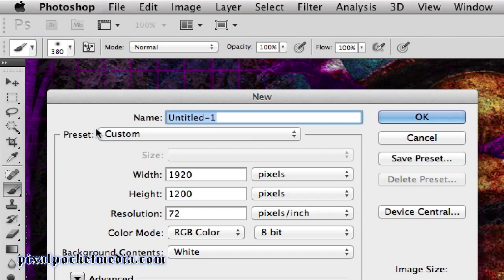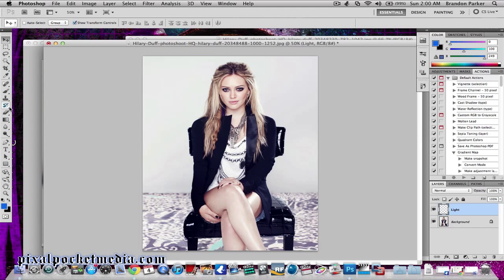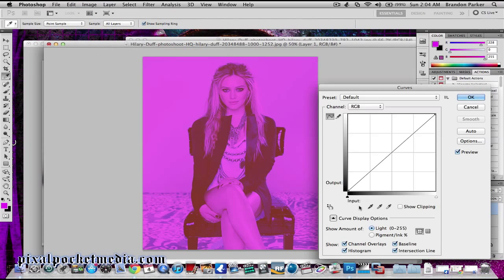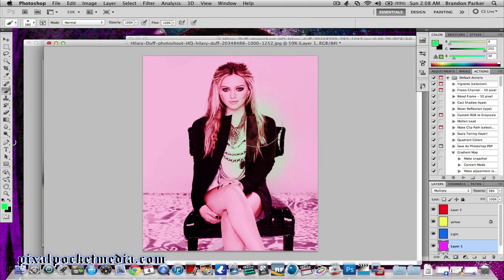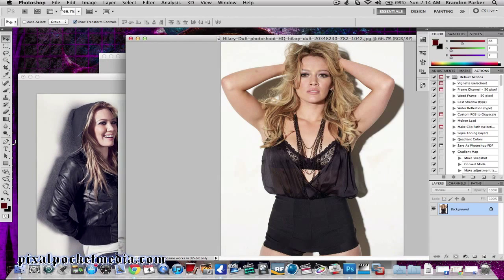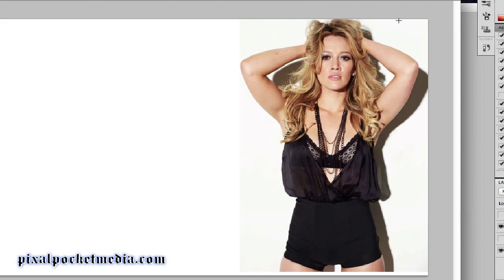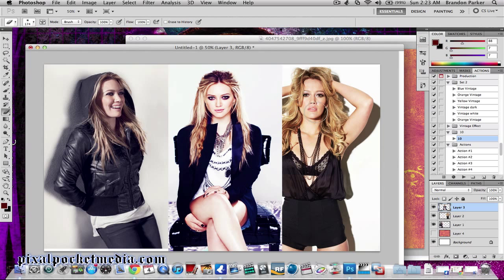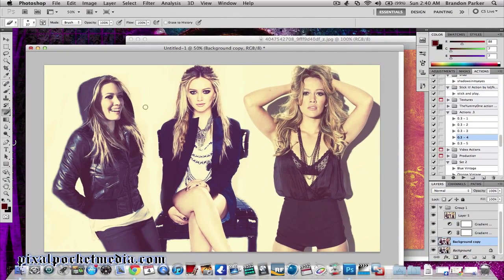Photoshop CS5 Tutorial: Advanced Blending With Actions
This is a tutorial video on advanced blending with photoshop using actions I thought this would be a good thing to talk about since not too many people may know about actions and what they can do I know this tutorial is long but there is a lot of good information in this tutorial, I hope this tutorial helps if so please subscribe to all my channels here on youtube below you will find links to where you can find actions and check me out on other sites.

my other 2 youtube channel